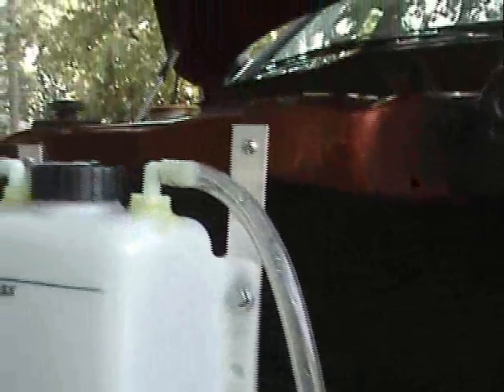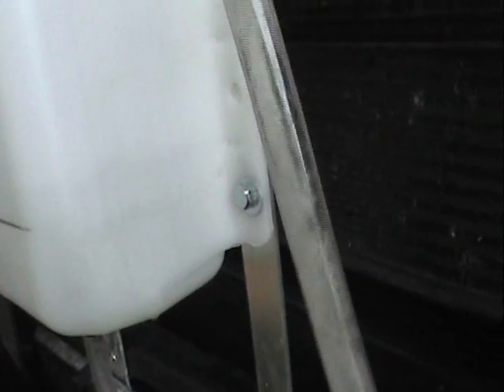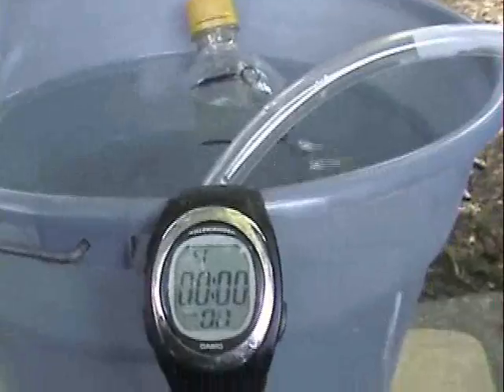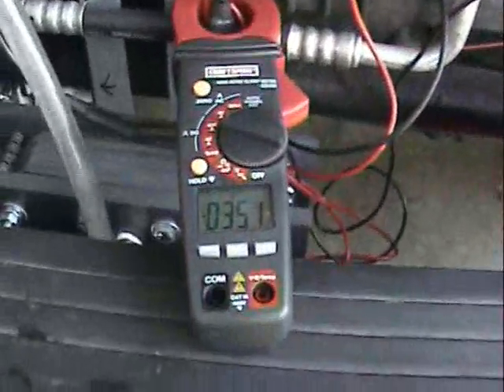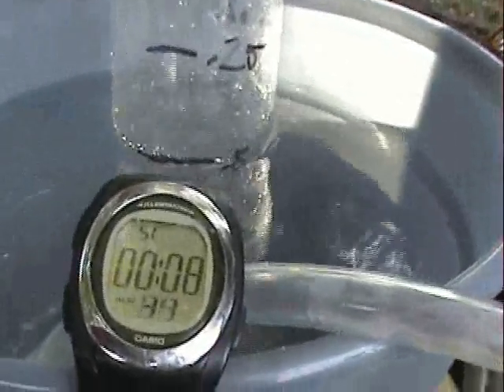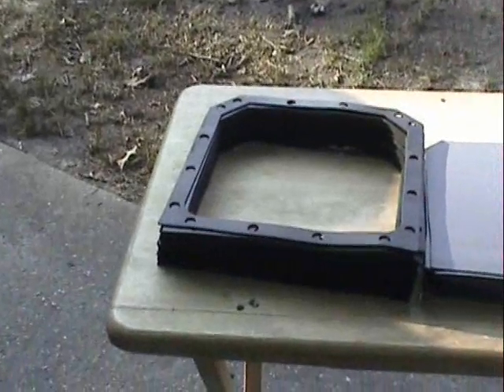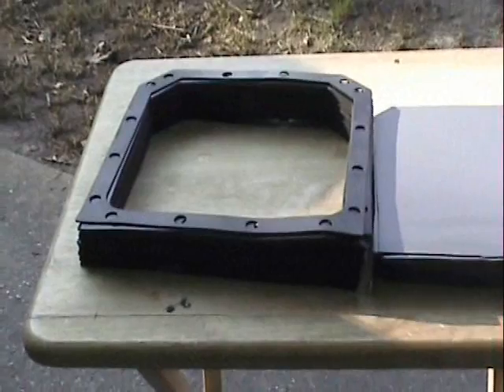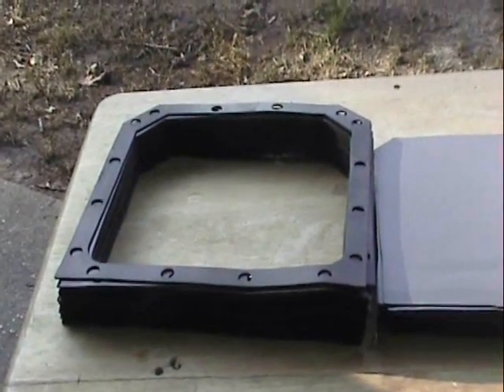HHO install in a 2006 Ram 1500 - 3, 3.3lt/min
In this third video I have lowered my electrolyte concentration to 1/2tsp of NaOH in a gallon of distilled water in an effort to get my amperage under control. In addition I have installed a circulation pump to help flow of electrolyte and cooling.